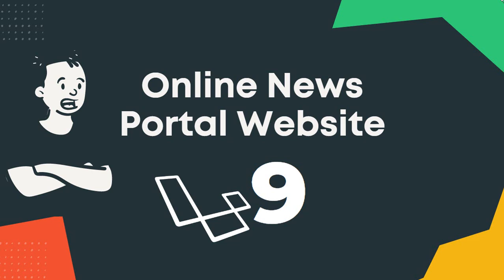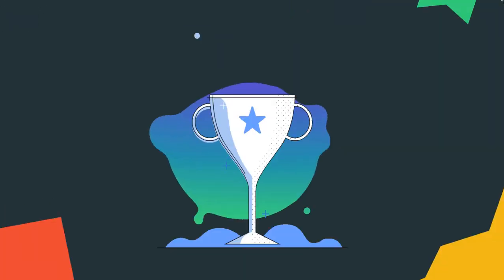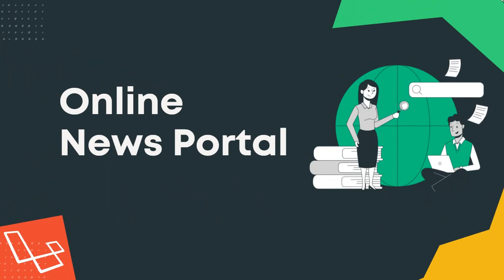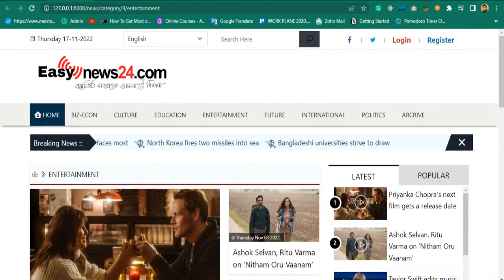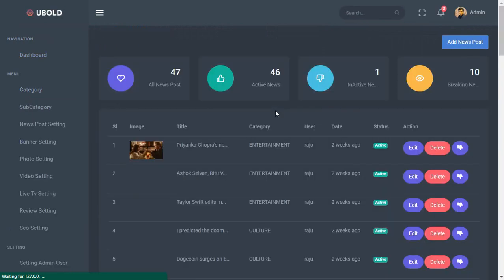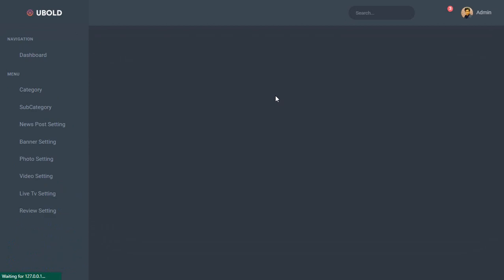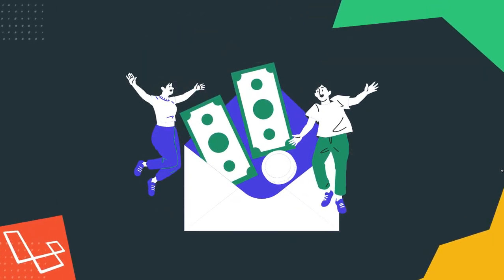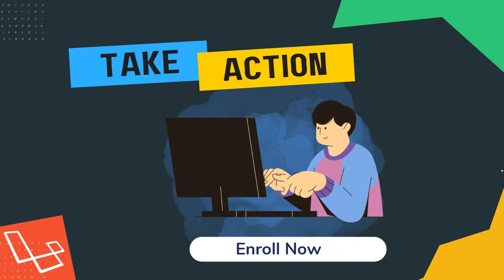Laravel 9 - Complete News Portal Website Project | Laravel 9 Project Overview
If you are very serious about learning laravel 9 from beginner to advance. Build up your laravel skill then this course will be the best choice for you. In this course, you will build two different projects. One will be How to build a company website with Laravel 9. Then you will build one complete Advance News Portal Website Project with Laravel 9. You will build every project from scratch. This is not just a functional course it's a real-life project base course. Which helps you to become a professional developer.

🔷Unlimited resource.

As I told you this complete project course which beings you from Beginner to the Advance level by creating the complete most advanced News Portal Website Project. You will able to understand how to complete one project, how to handle project bugs. You will be able to start work for your client. Add this project to your portfolio and university assignment And most importantly you will get my support within 24 hours. If you have any issues just let me know about this I will be in your touch.

☑️Laravel 9 Fundamental A-Z
☑️Create Complete News Portal Project with Laravel 9
☑️Multiple Language Option
☑️How to Set Up Reset Password Option
☑️How to Create Change Password Option
☑️Website Setting Option
☑️Manage News Advertisements
☑️News Photo and Video Gallery
☑️News Widgets Option
☑️Custom Pagination in Laravel
☑️How to Deploy Project in cPanel
☑️Email Verify in Laravel
☑️Update User Profile
☑️Multiple Image Upload
☑️Laravel 9 Authentication

In this course, you will not just learn you actually doing it. Learn and apply this to a live project with me.

Sound Great right?
👉Laravel 8 - Build Advance Ecommerce Project A-Z
👉Laravel 8 - Advance Course Build School Management System